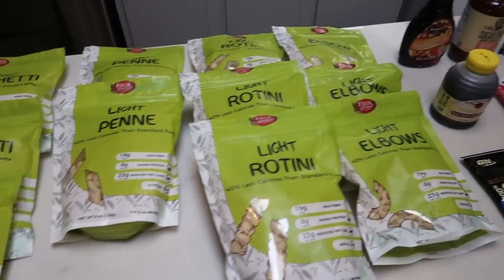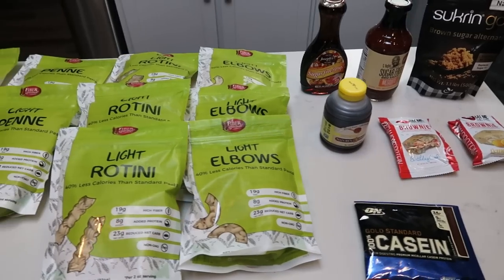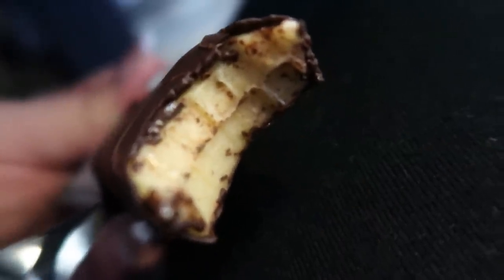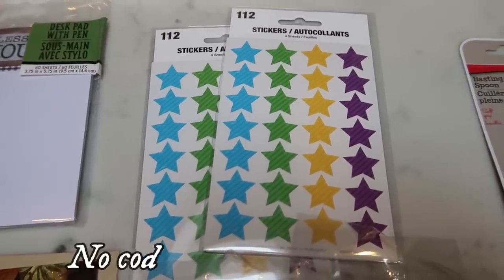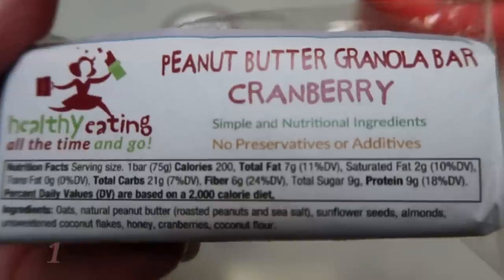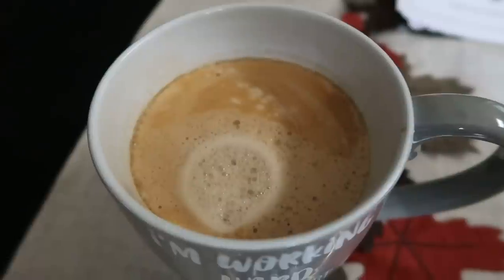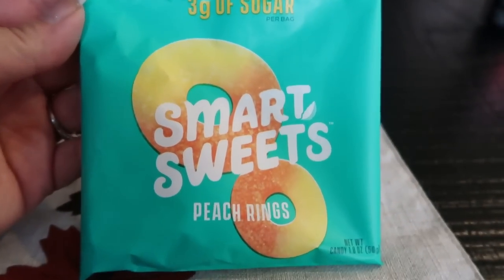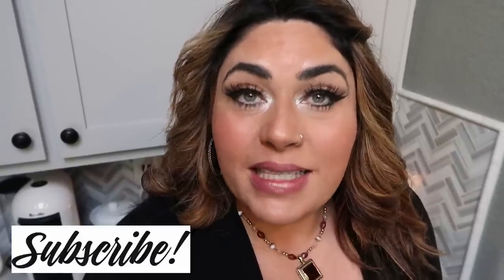WHAT I EAT IN A DAY TO LOSE WEIGHT ON WW | PHILLY CHEESESTEAK SANDWICHES | WEIGHT WATCHERS!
HAPPY WHAT I EAT WEDNESDAY!!  Come along with me today on all of my meals, to my open house and see a little Diesel and Lola!!  Enjoy!!  XO

**MODIFICATIONS:  14oz shaved beef, no oil, no lettuce and 1 oz TJ Organic Mozzarella Cheese**  Bun I used was 5sp but I pulled out the guts which made it 3sp.  The meat mixture and cheese is 5sp.  I added 1 tbs Light Mayo which made my sandwich 9sp.

Code- jennswwjourney

Code- jennswwjourney

Code- jennswwjourney

Code- jennswwjourney

HAPPY MAIL!!!